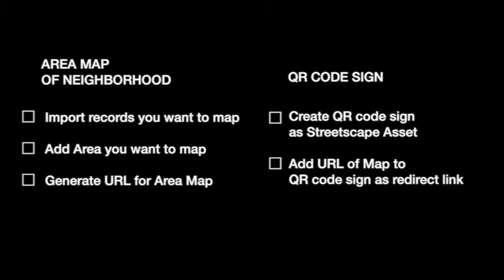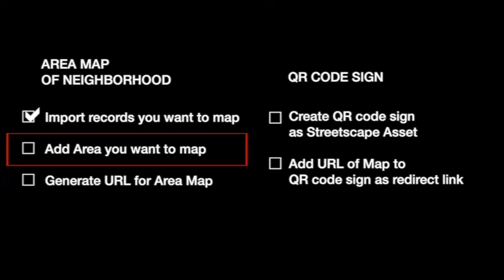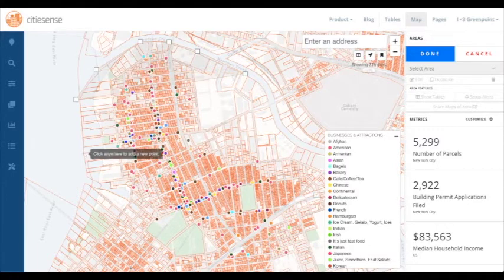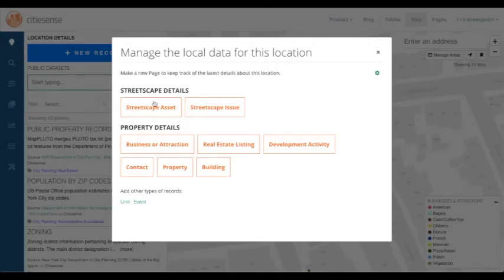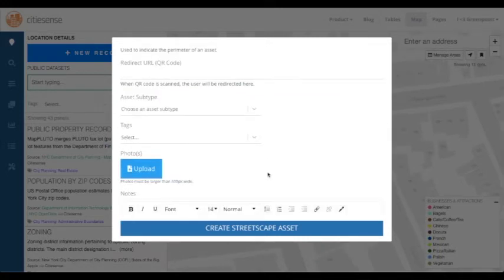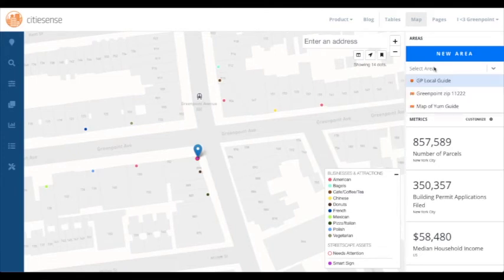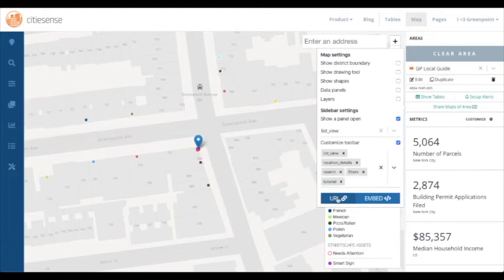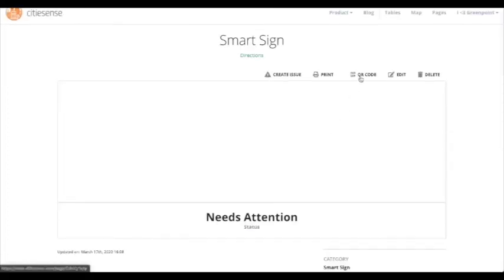QR Code Sign and Local Guide tutorial using Citiesense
Considering the need for small business communities to remain fluid in this time of change and uncertainty, Citiesense has created a way to improve how community organizers, such as Business Improvement Districts and Merchants Alliances, can help share information on behalf of local business owners to keep neighborhood residents and visitors up to date.

This tutorial video will walkthrough how you can deploy QR Codes around your neighborhood that direct people to a dynamic map with up to date information about business services, hours of operation, and other resources.

To import your list of businesses into your account, please use this template:
And import them into the Tenant section (click the blue button with the up arrow to open the upload feature)

I am here to help get your community setup with this type of system asap!